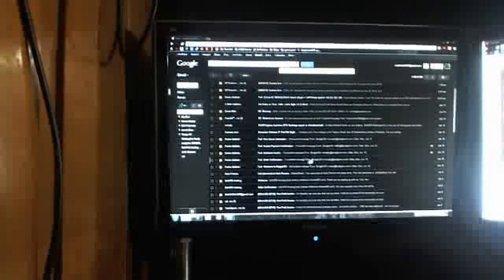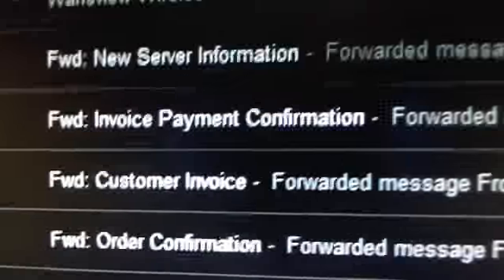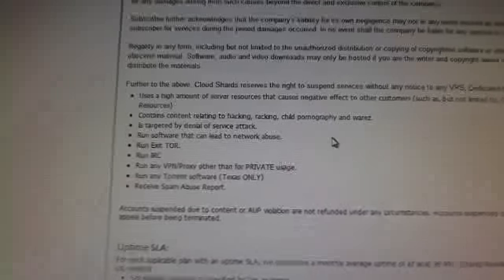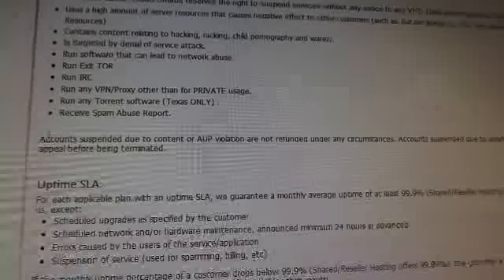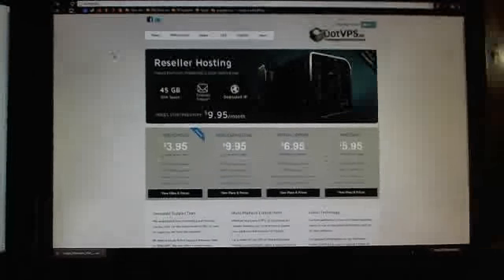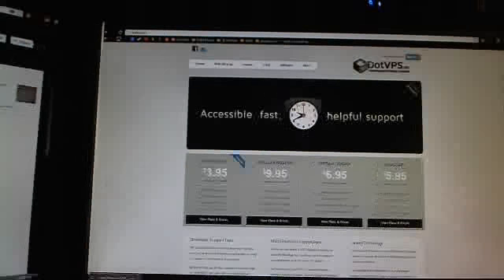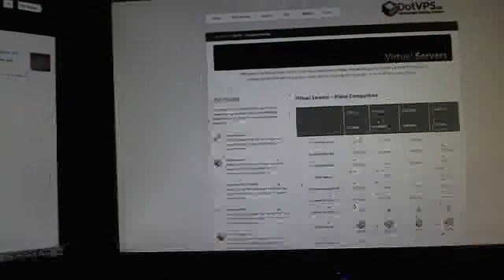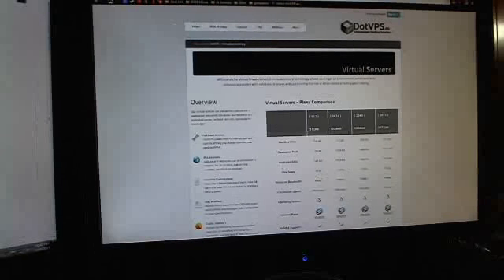Don't trust that cheap vps sites!!!! SCAM!! Cloudshards.com & Dotvps.co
Suspended for incoming dos attack!!!?